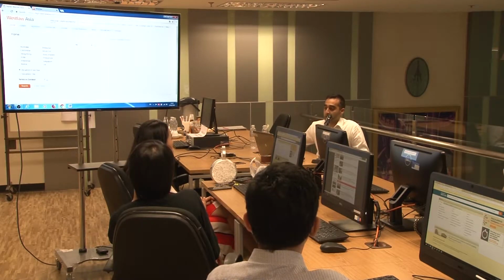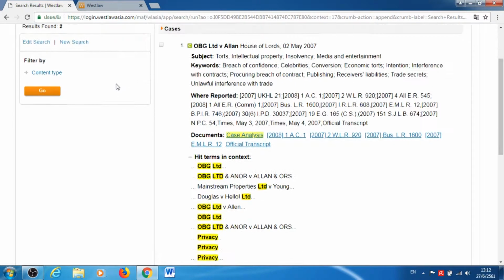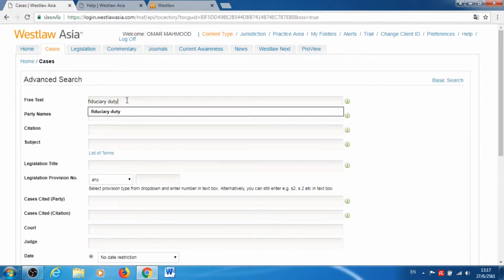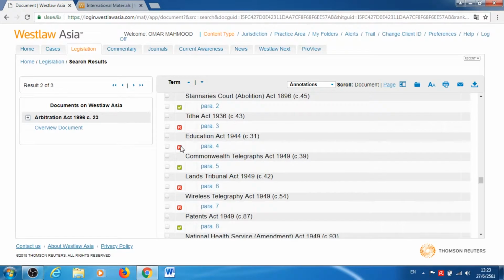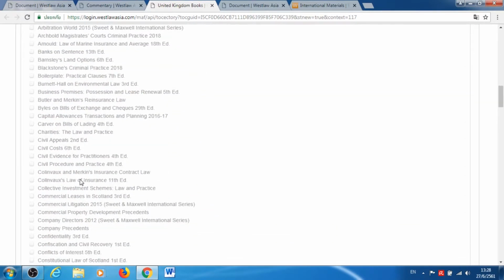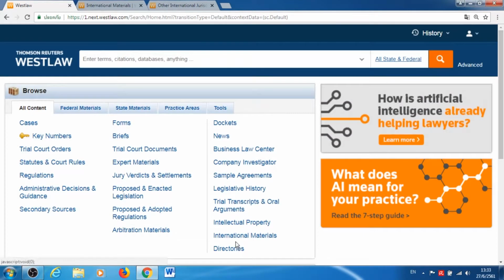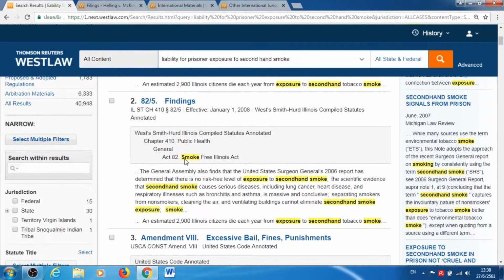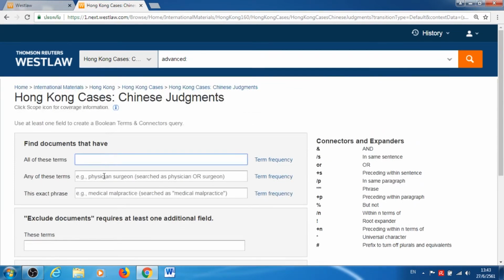WESTLAW Training 2018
27 june 2018
at Faculty of Law, Chulalongkorn University